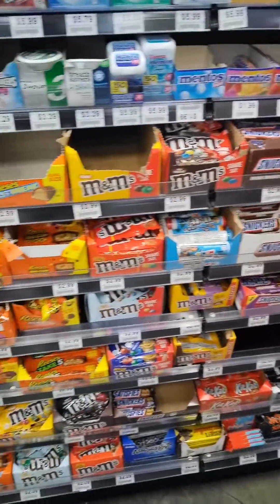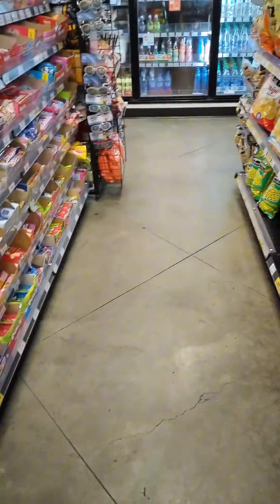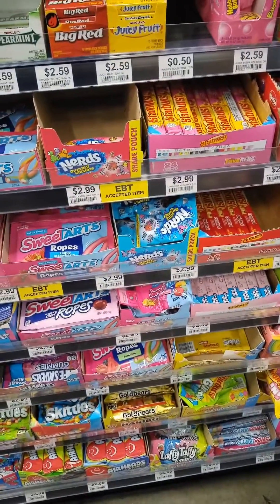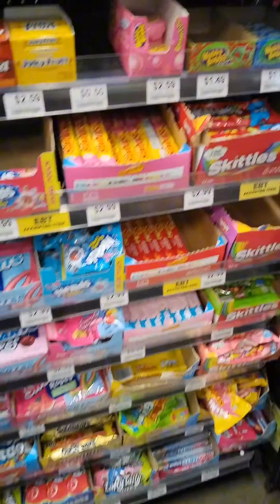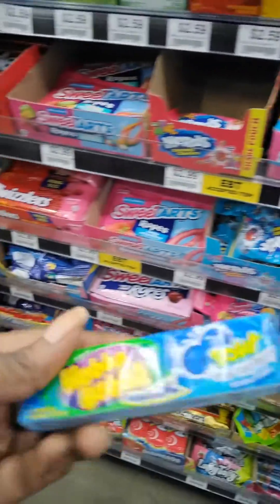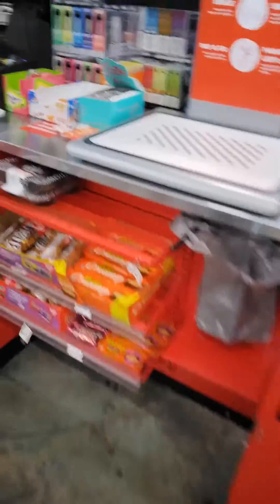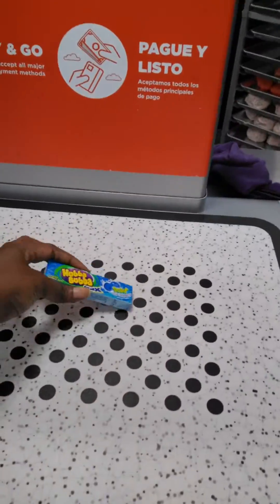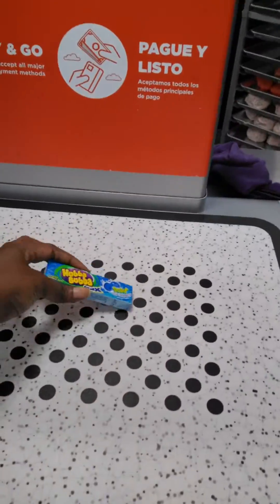Come with Jovi to get gum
I'm looking for some candy or gum from my childhood. I assumed that all gas stations and candy stores carried all .25¢ candy/gum from the '90s but I guess they don't.

 That's cool. I found some Hubba Bubba gum. I am used to the original bubble gum flavor but this sour raspberry flavor tastes even better. try it if you have this flavor in your area.